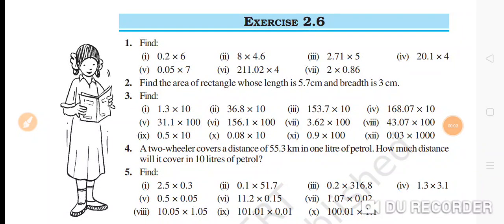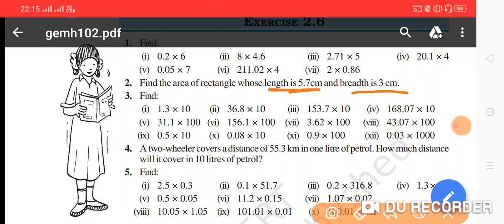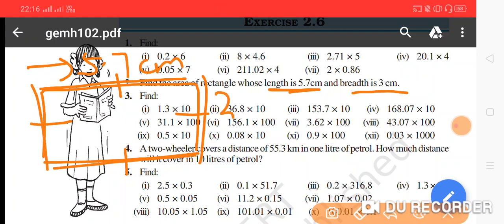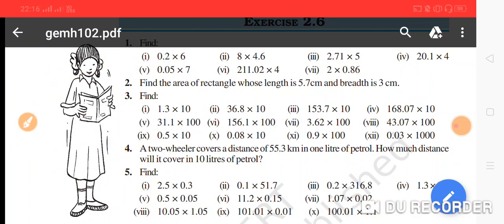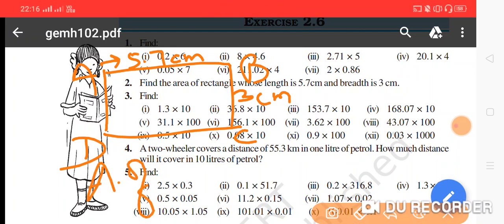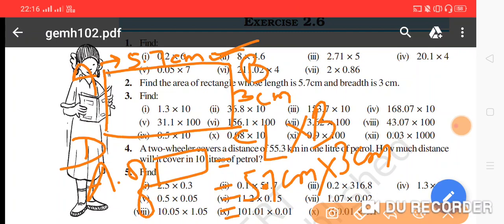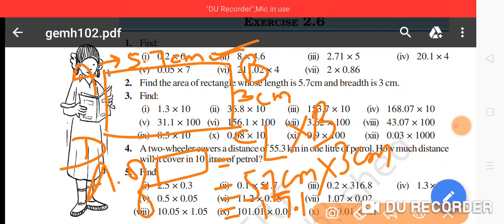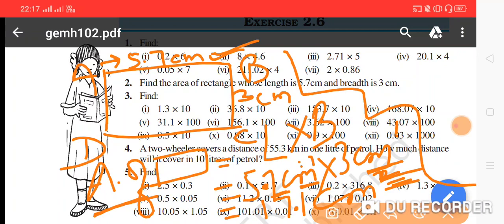Class7th#ex.2.6#que.2#Maths#chapter2#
Class7th
Maths
Chapter2
Fractions and Decimals
Exercise 2.6
Que. 2